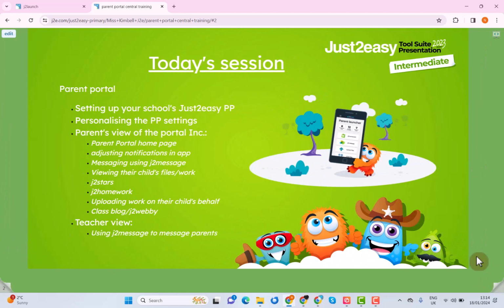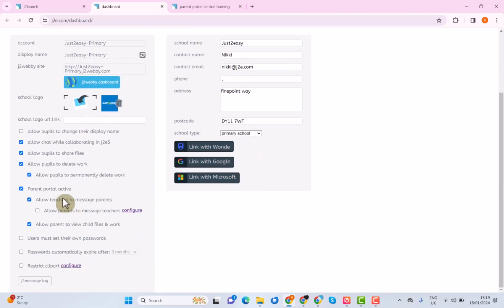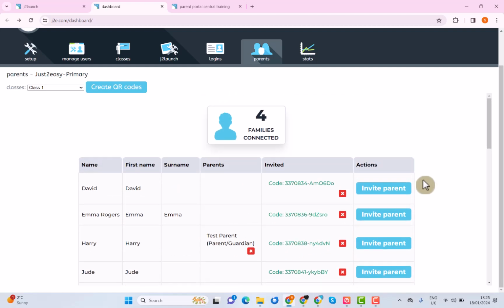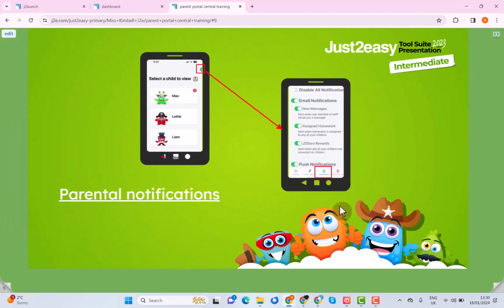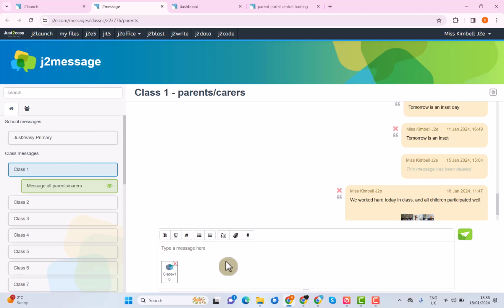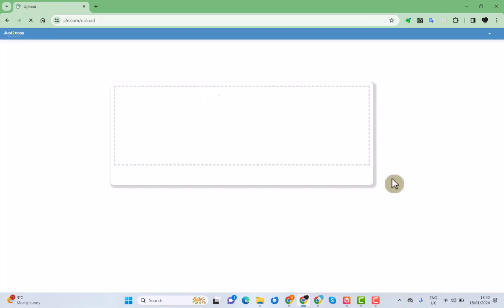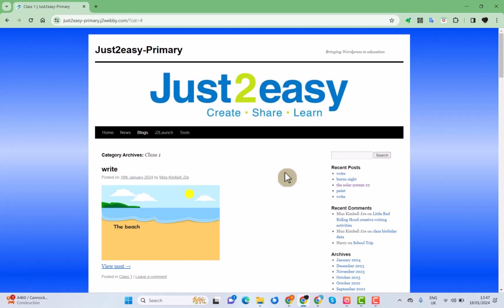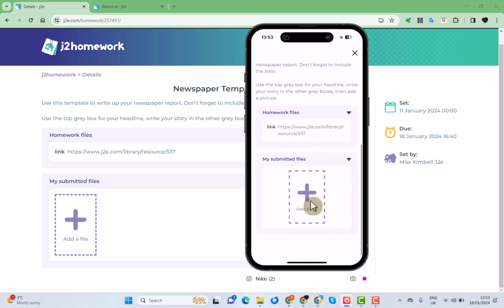Parent Portal - Updates Jan 2024